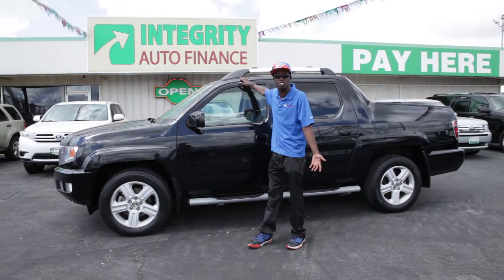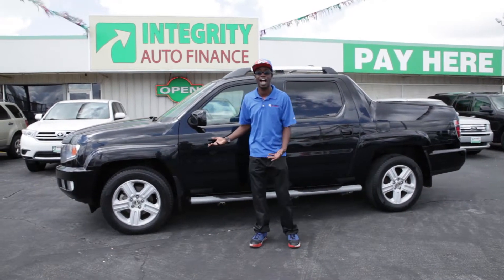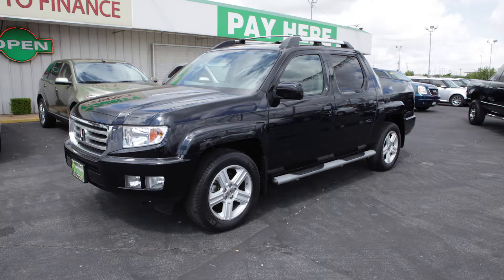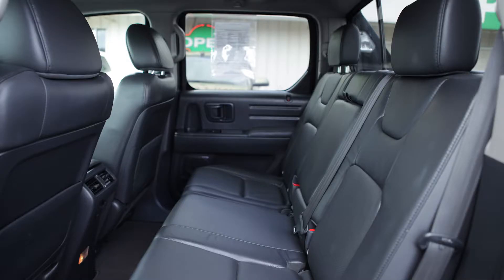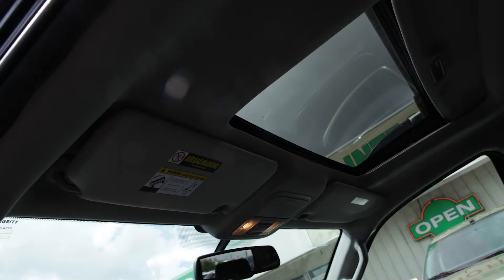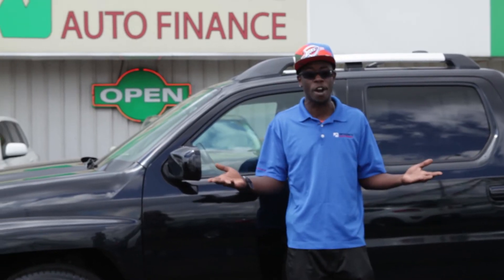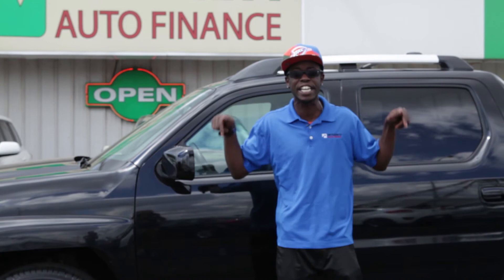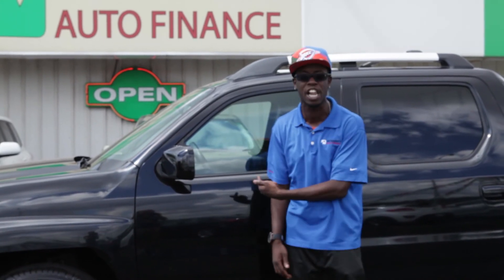2013 Honda Ridgeline